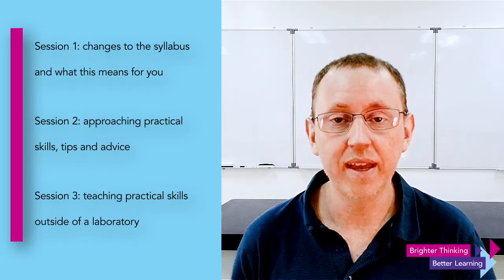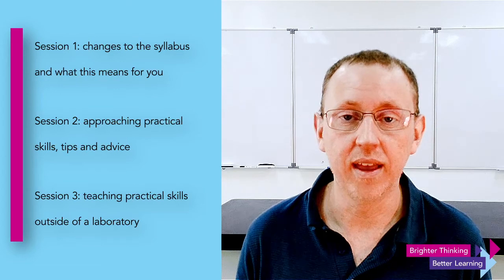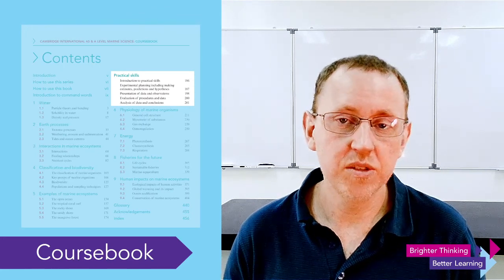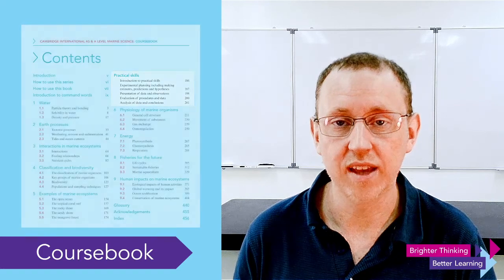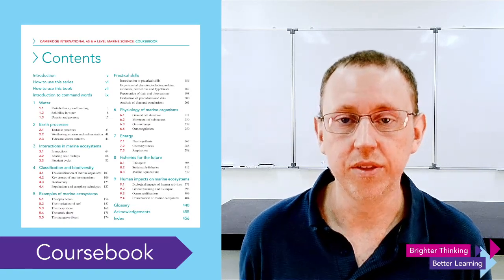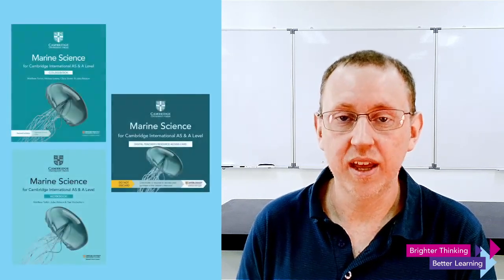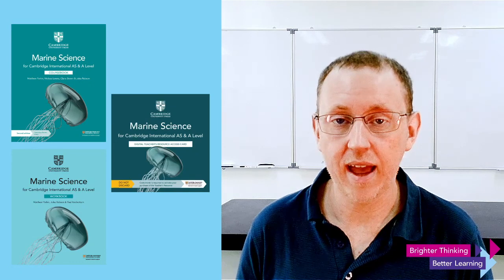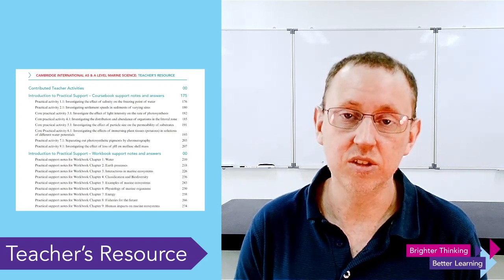A Level Marine Science #1: exploring the new syllabus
Looking to understand the new A Level Marine Science syllabus? Dr. James Saunders explores the new curriculum, with a focus on the practical skills component.